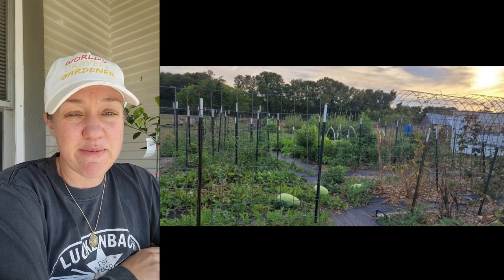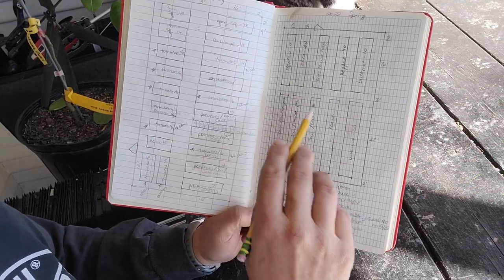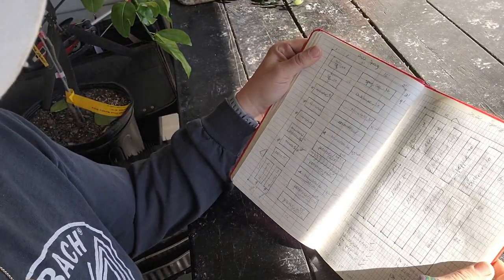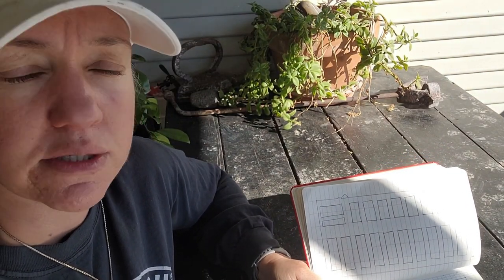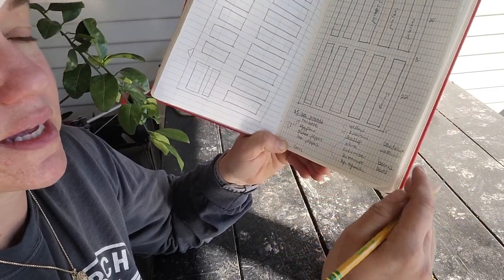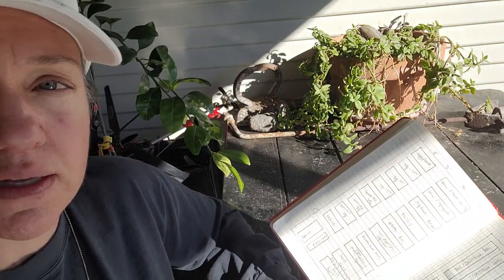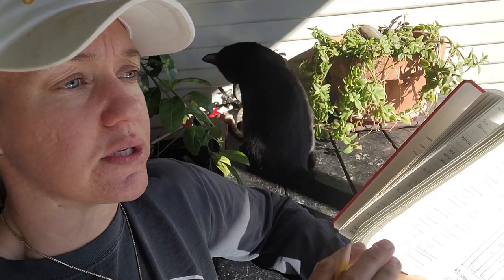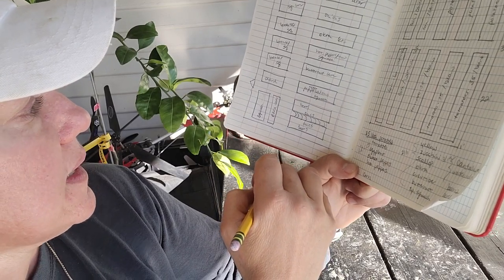Intensive Garden Planning for Large Mulch Based Garden in Central Texas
Watch as we sit down and plan out our big Spring planting to maximize our space and utilize all our growing season. Also see how we plan which seeds to plant and when.  See how I set up my journal so I can track where and how much is planted, as well as harvest yields, which help us in planning.

Notes from our 2022 Garden that may be helpful:
These are how many plants I initially seed out for the season. I may have added to these plants as the season went on, but it would only have been a few additional plants. (I'm a sucker for plants and can hardly ever pass them up when I see them for sale - even when I don't need any)
Planted 35 pounds seed potato; Yieled 354 lbs.
Planted 100 tomatoes; Yielded 360 lbs.
Planted 12 Eggplants; Yielded 115 lbs.
Planted 34 peppers; Yielded 198 lbs.
Planted 32 Butternut & Spaghetti Squash; Yielded 75 lbs.
Planted 16 Cantaloupe; Yielded 426 lbs.
Planted 24 Watermelon; Yielded 660 lbs.
Planted 48 Summer Squash; Yielded 236 lbs.
Planted 24 Okra; Yielded 314 lbs.

See our related blog post on Spring planting on our